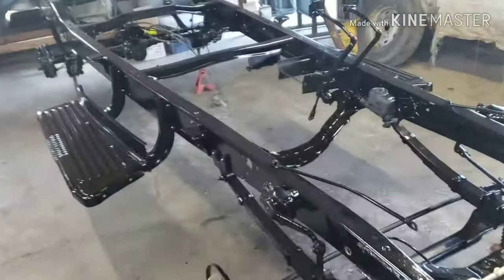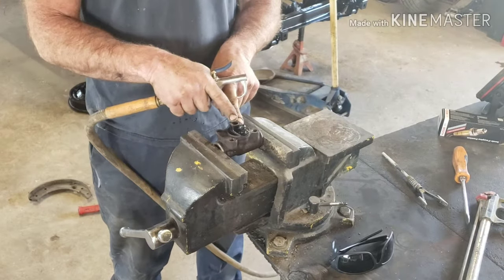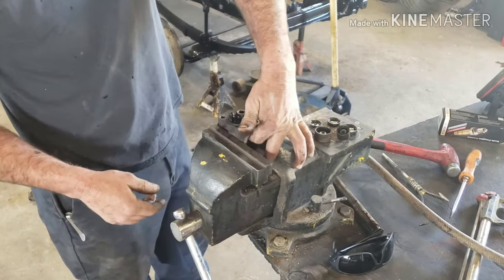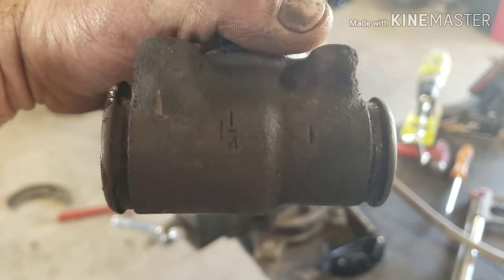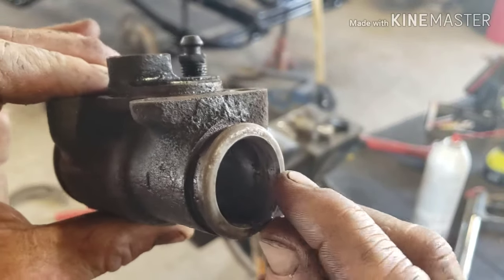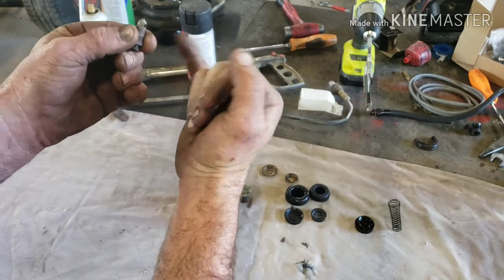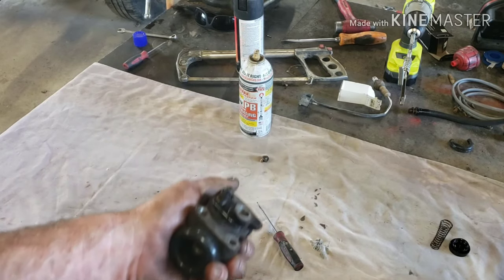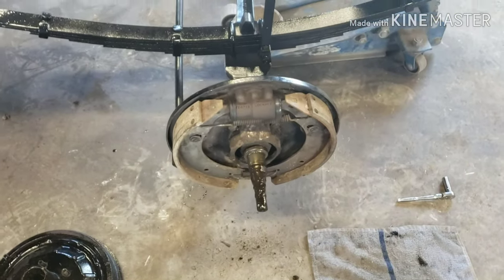Truck Restoration - KB2 - Wheel cylinder - rebuild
1946 kb brake work